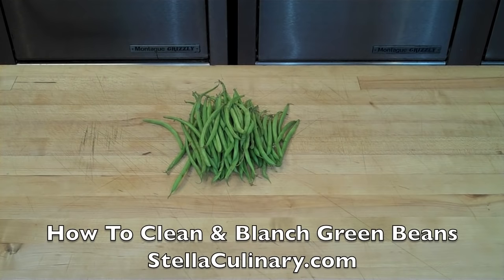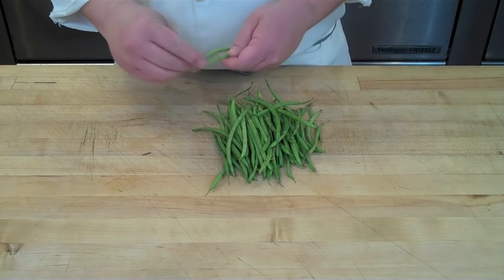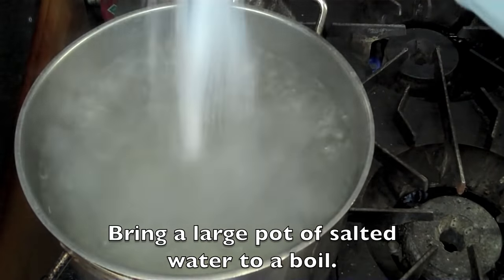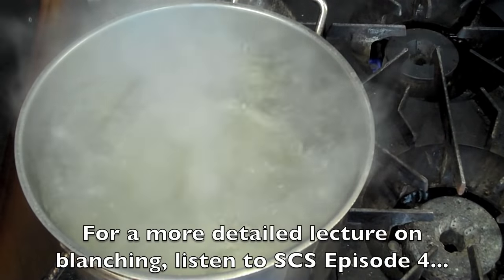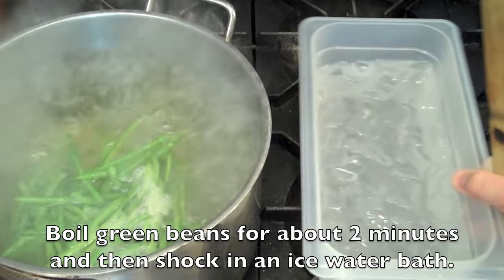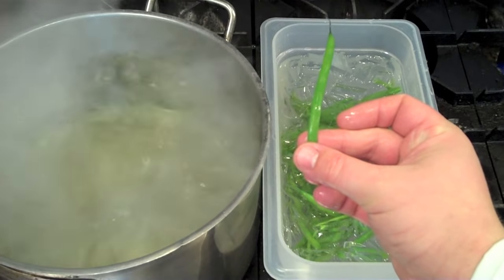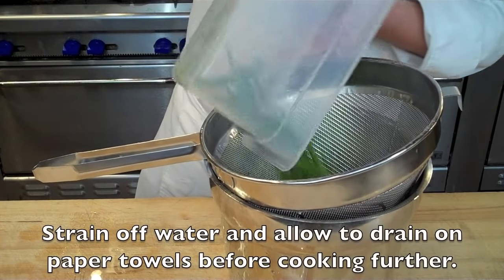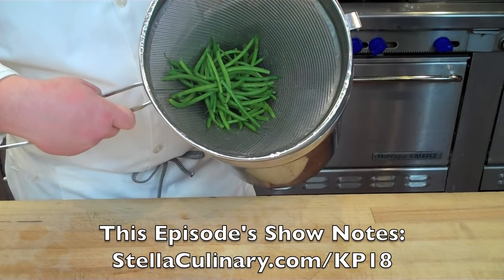How To Prep and Blanch Green Beans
Here's a quick little video on how to properly prep and blanch french green beans.

For related videos and information, please check out this episode's show notes